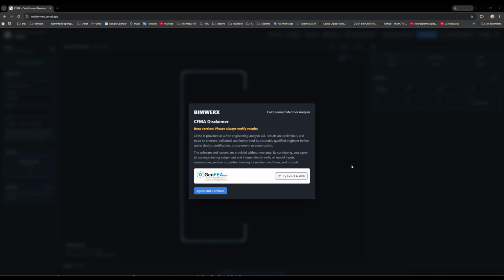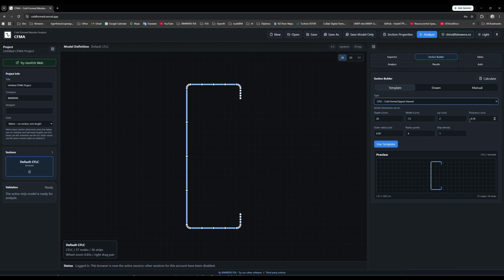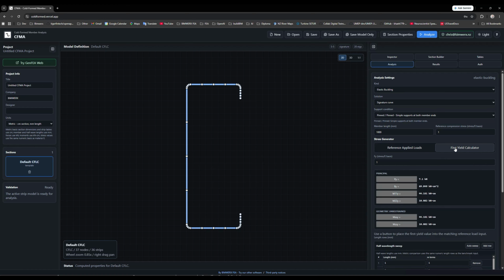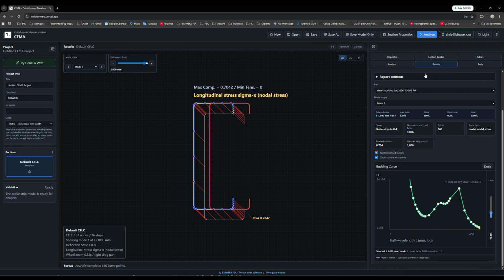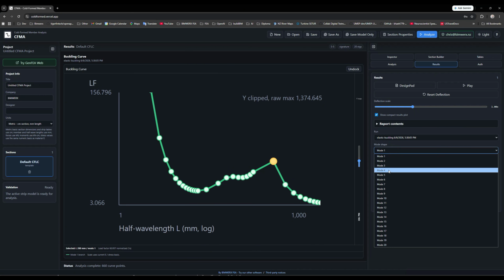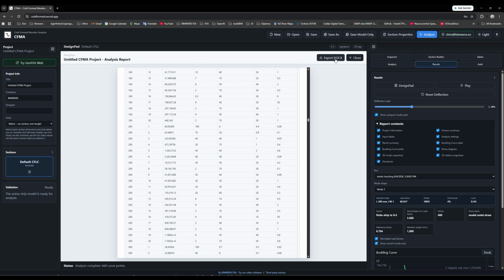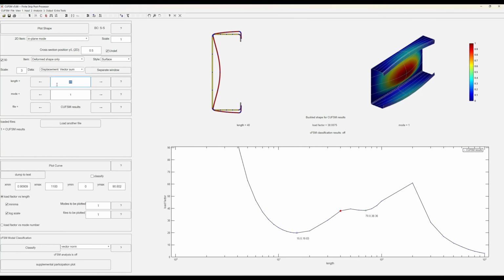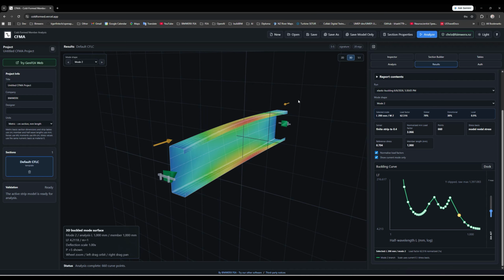Free Cold Formed Member Analysis App!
CFMA is our latest free browser-based app that was inspired by CUFSM for cold-formed member analysis using the finite strip method.

Current capabilities include:
- Cold-formed section templates including lipped channels, zeds, RHS, SHS, CHS, hat, sigma, angle, tee, I sections, and custom drawn profiles
- Local .cfma project files for open/save workflows
- Section property calculation and visual section modelling
- Elastic buckling signature curves
- cFSM / fcFSM modal decomposition for local, distortional, and global mode participation
- Vibration analysis
- Plastic PMM interaction checks
- CUTWP-style torsion and warping property outputs
- 2D and 3D result visualisation with deflected mode shapes, loads, supports, stress diagrams, and report snapshots
- DesignPad-style report generation with DOCX export

Registration is required, but free to use!